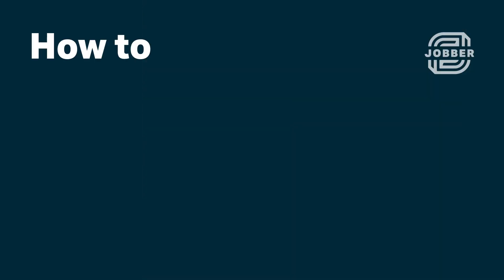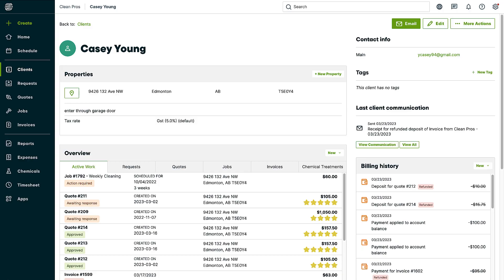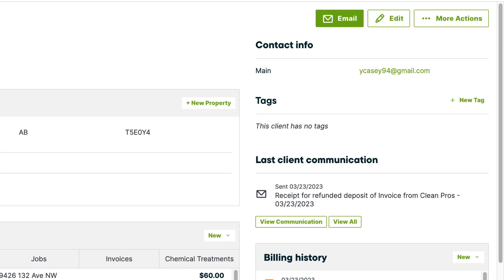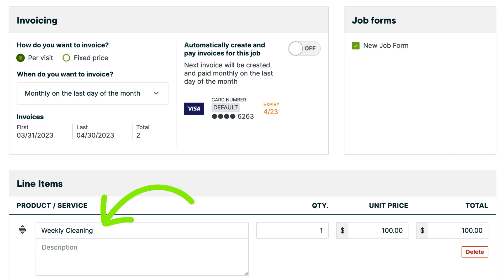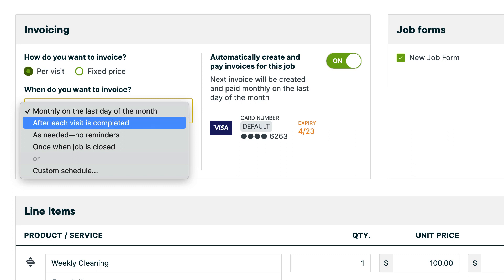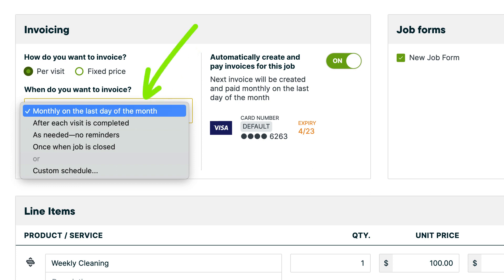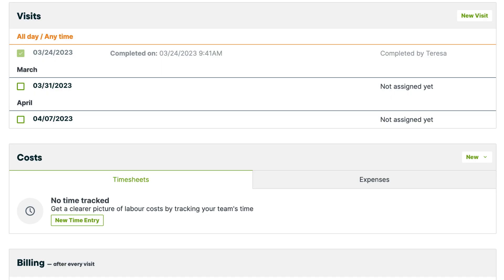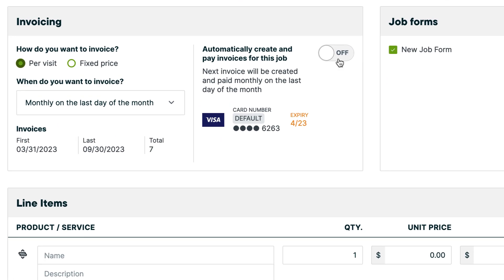How to Use Automatic Payments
What does Jobber do? Watch Payments Help to find out how Jobber works.

This Jobber support video goes over how to use Jobber to automate your recurring payments. Follow along with Jenny as she shows you how to set up automatic payments to secure your cashflow.